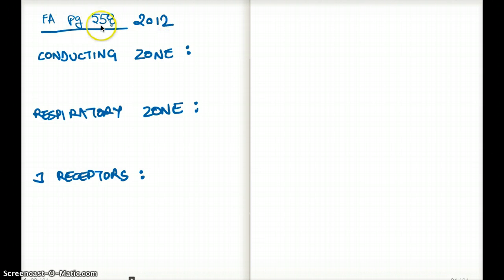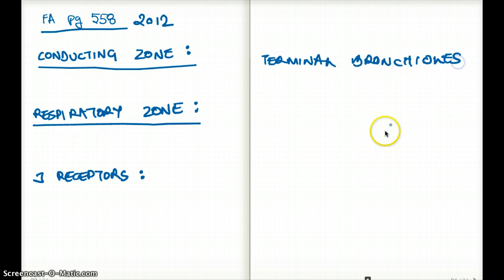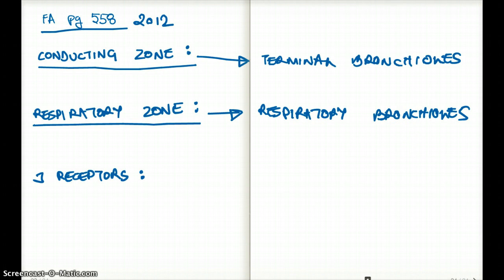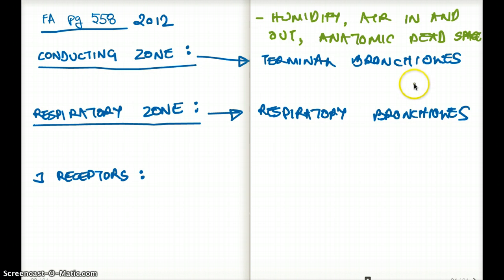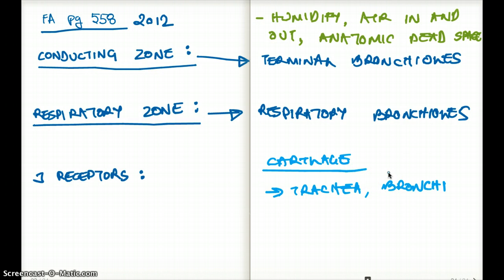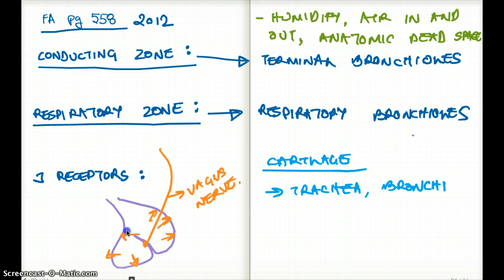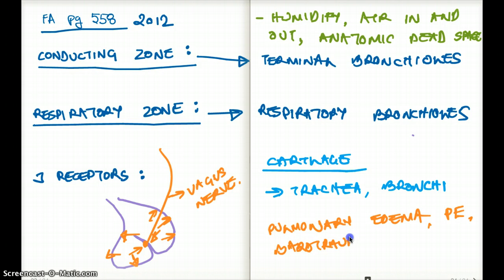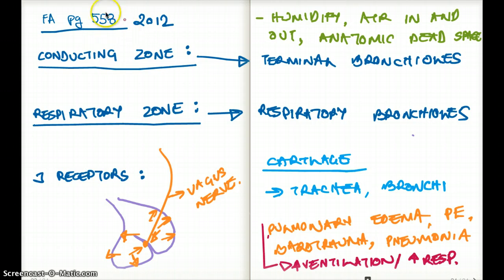pg 558 FA : RESPIRATORY AND CONDUCTING ZONE